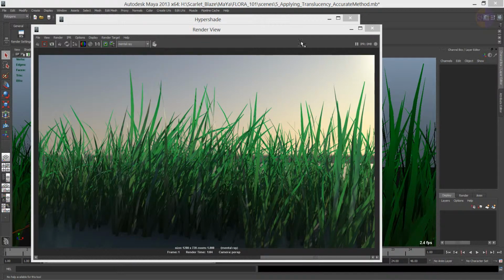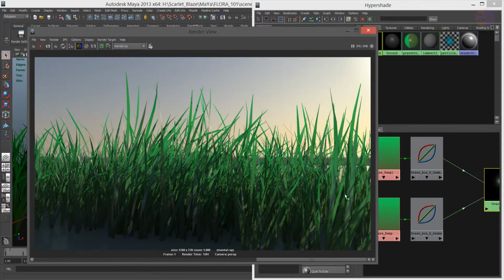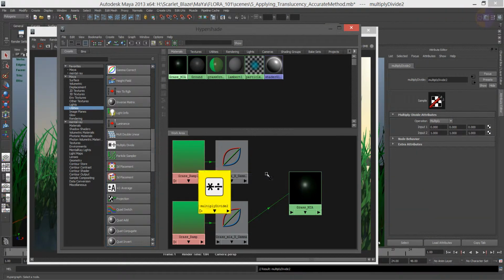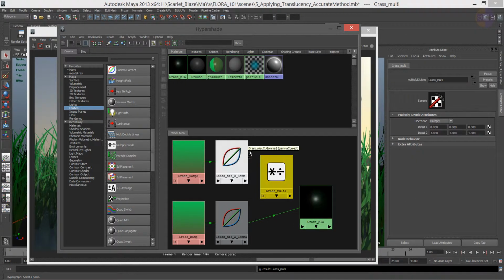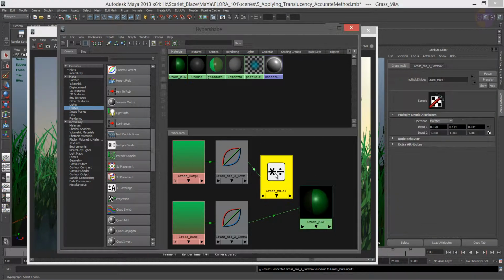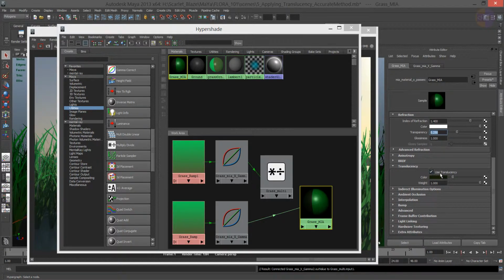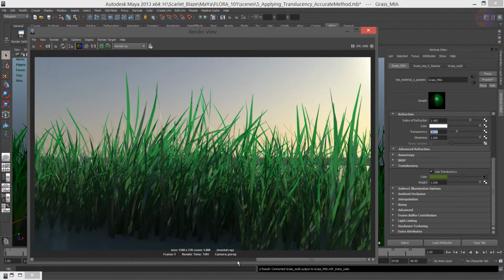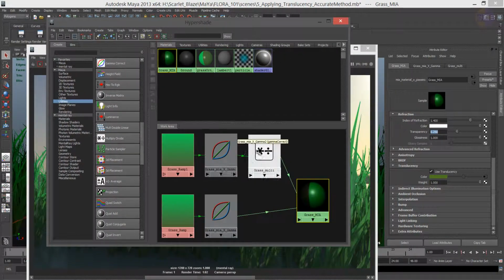Creating Nature in Maya 5 - Applying Translucency to Grass (Part-2)[Accurate Method]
in this part we will see how to achieve accurate Translucent grass blades. (also can be used for similar materials) (for eg. leaves, paper etc.)